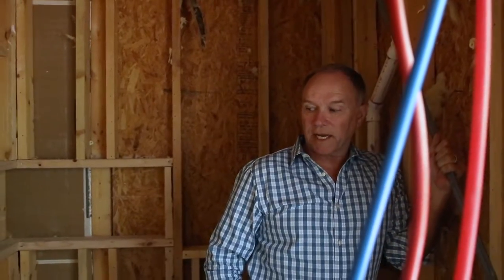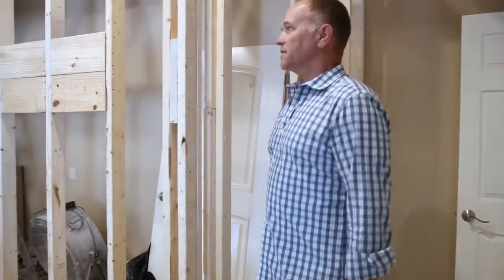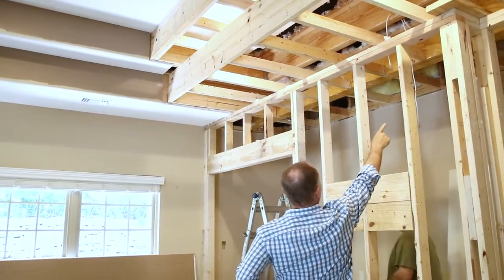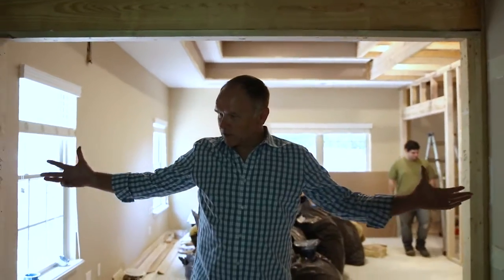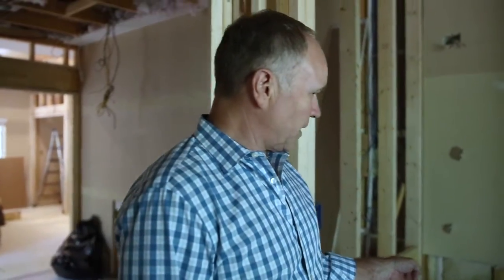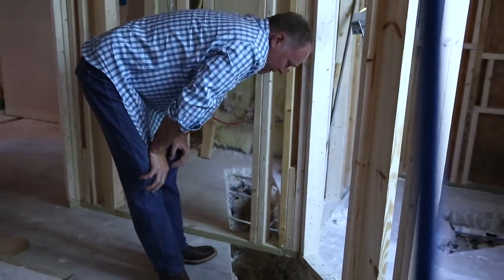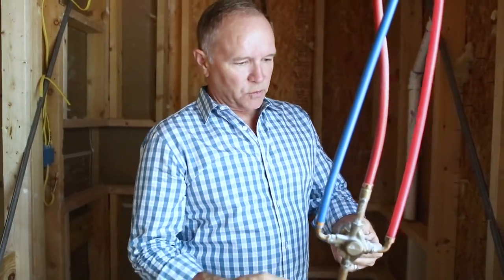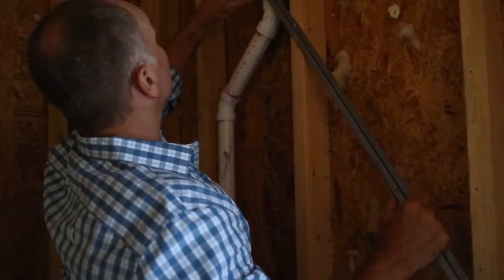San Antonio Remodeling Mulholland Master Bath KM VLOG 71